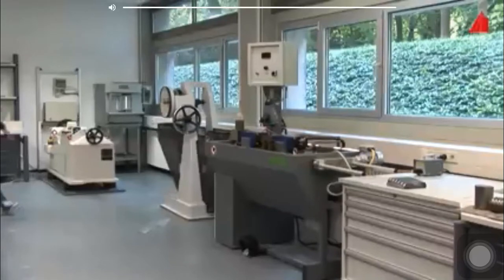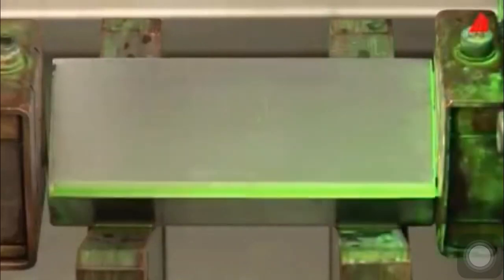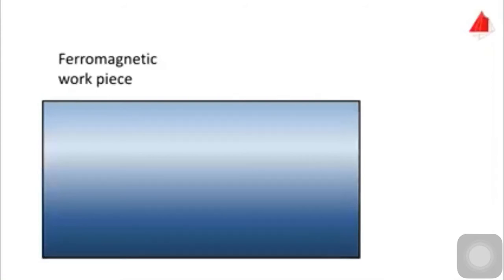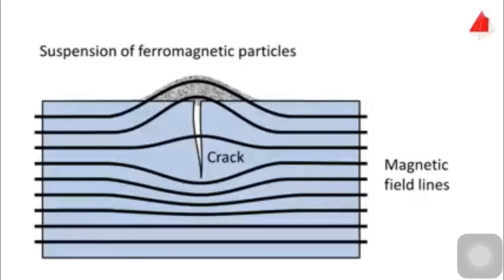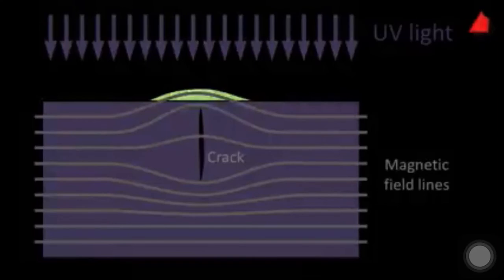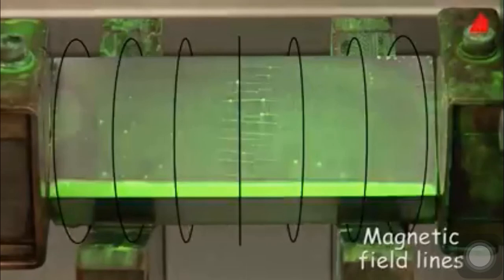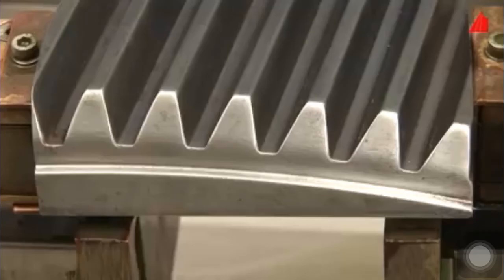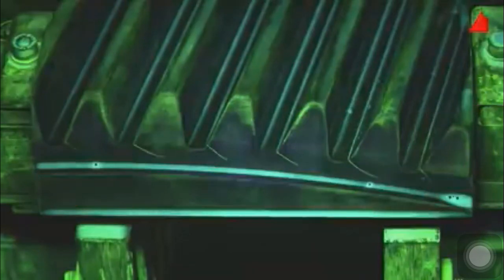LAB:5 Magnetic Particle Testing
Non- Destructive Testing
Material Science & Metallurgy
Semester:3